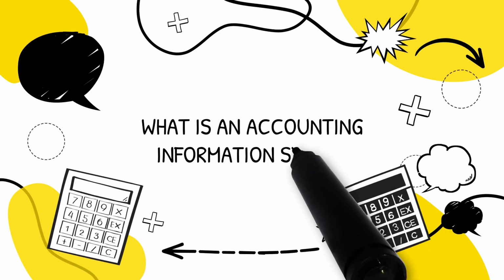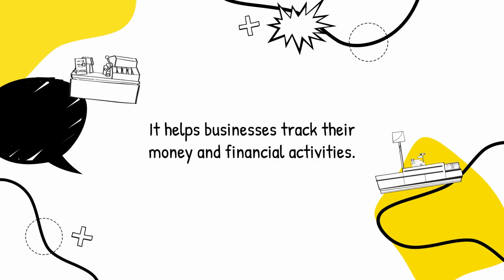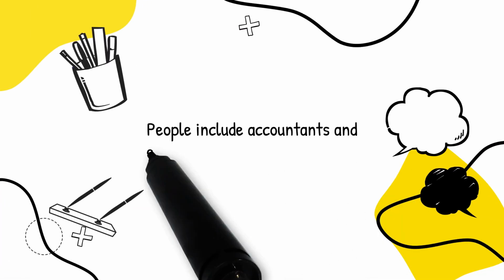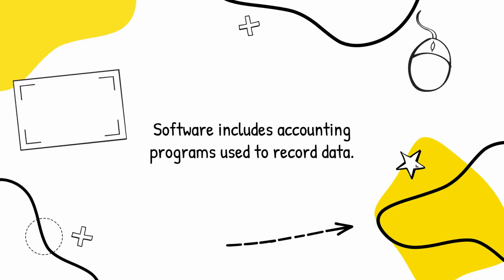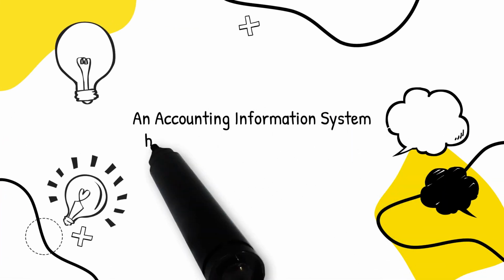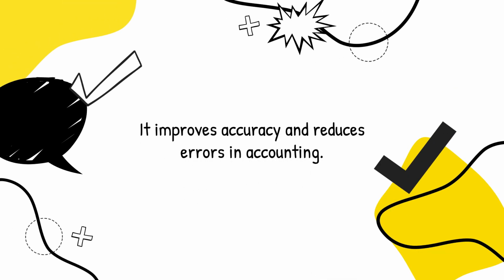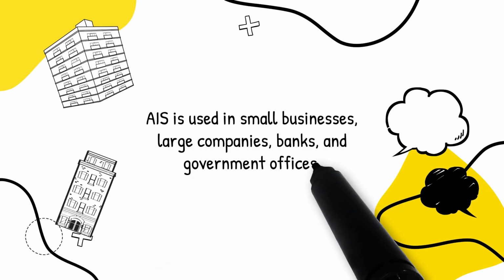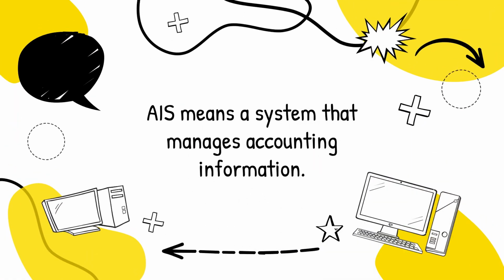What Is an Accounting Information System (AIS)? | AIS Explained Simply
In this video, you will learn what an Accounting Information System, also known as AIS, means in accounting.

An Accounting Information System is used to collect, record, store, and process financial data of a business. This video explains AIS in simple English with clear examples, making it easy for beginners to understand.

You will also learn the components of AIS, how it works, and why it is important for businesses, accountants, and management decision-making.

This video is useful for commerce students, accounting beginners, business studies learners, and competitive exam aspirants.